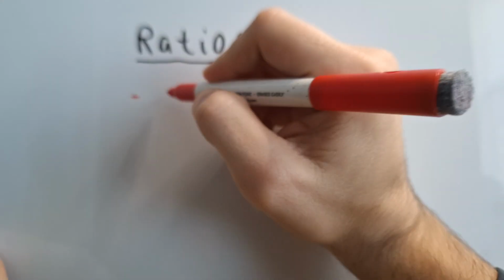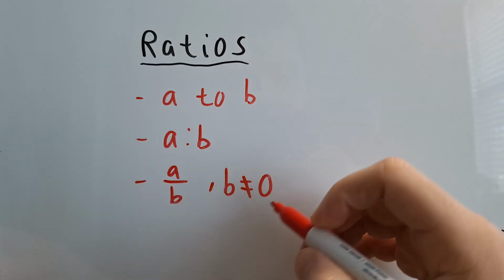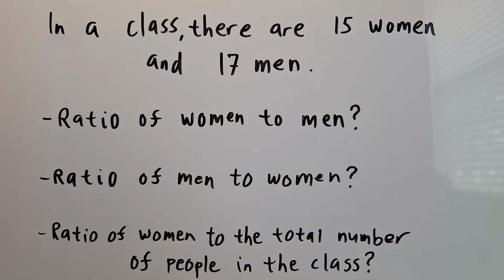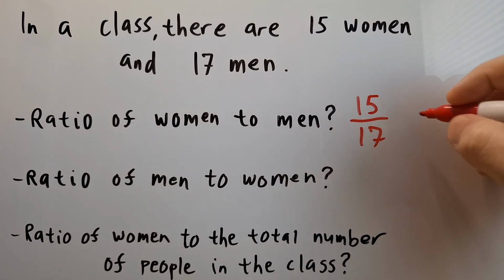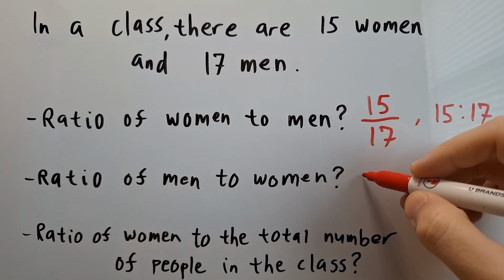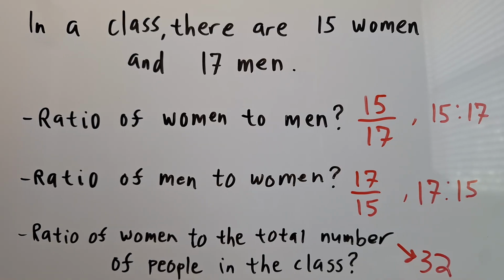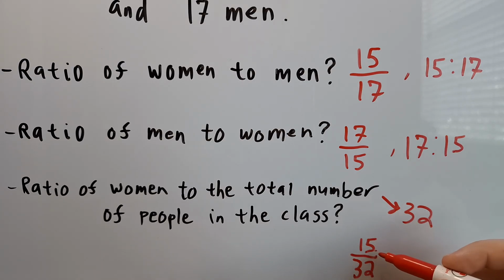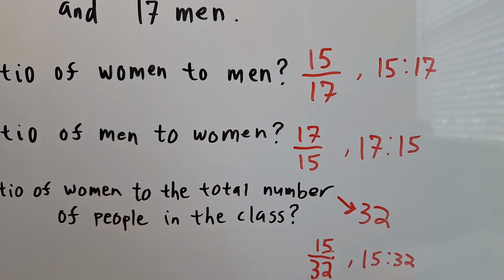Ratios Recap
In this video, I talk about ratios, and the different ways to write a ratio. There are three ways to write a ratio, but the fraction form is the most common that we'll see. When you're finding ratios, it may be best to write the fraction form to see that comparison too.